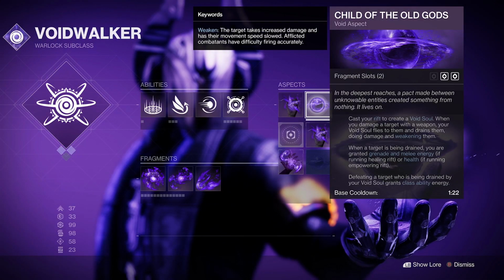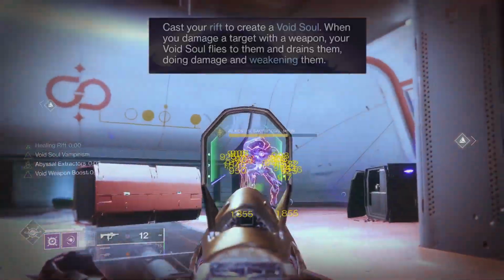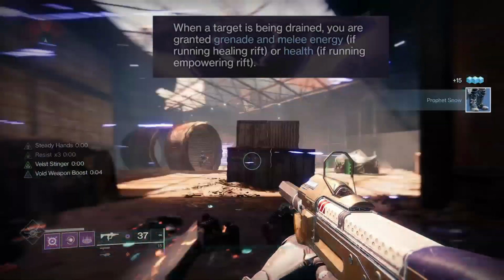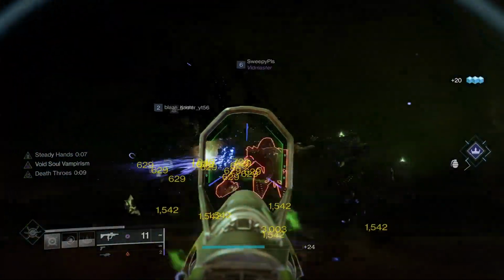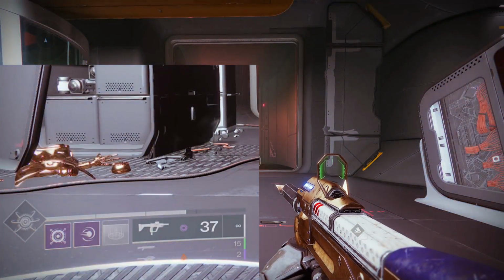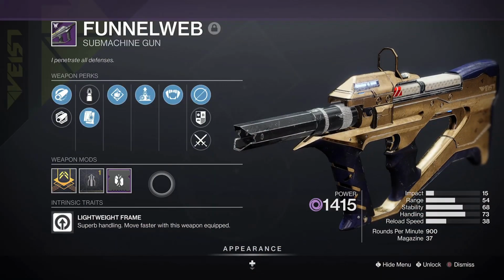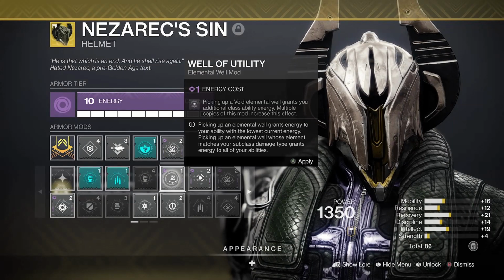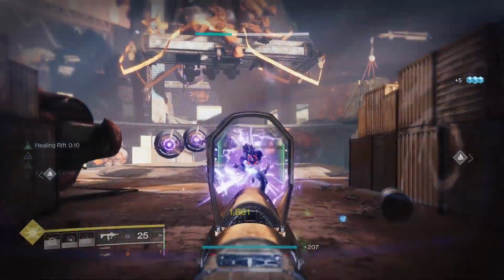Infinite Void Souls! - NEW Child of the Old Gods Build - BEST Void 3.0 ASPECT! - Destiny 2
The New Void 3.0 Aspect Child of the Old Gods is incredible on the new Voidwalker Warlock subclass in Destiny 2 Witch Queen for Season of the Risen, Season 16.  In this video we break down all of its details, what it does, how to use and most importantly how to get infinite and unlimited back to back Arc Soul Buddies.  This fast rift cooldown build will help you deal increased damage output by using the new Weaken debuff and cause void aoe damage everywhere.  Plus with the new Funnelweb Void SMG, its fun to use too.

- its_Truds